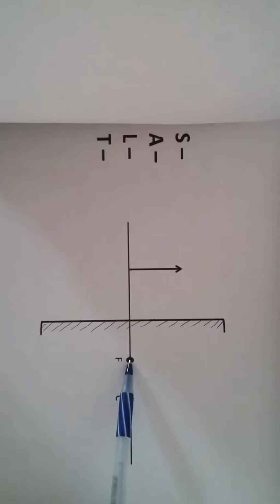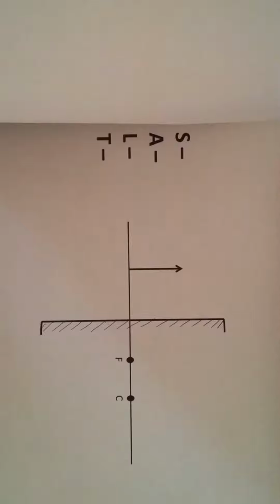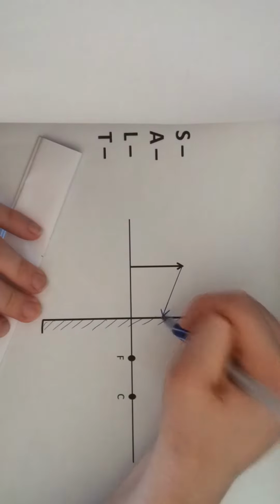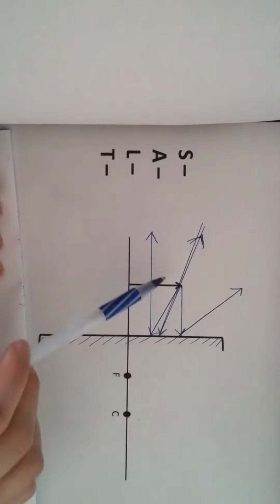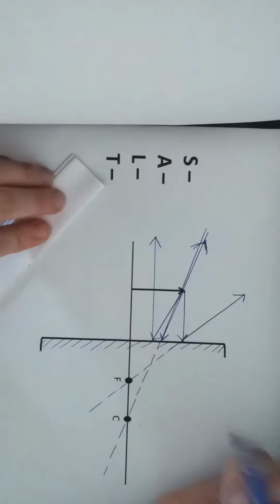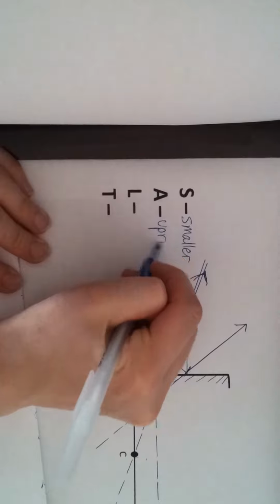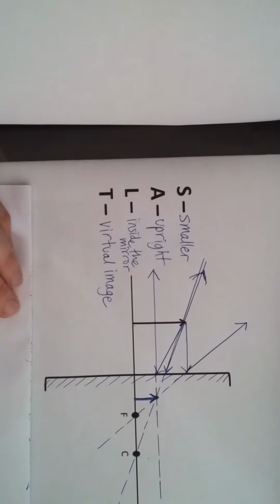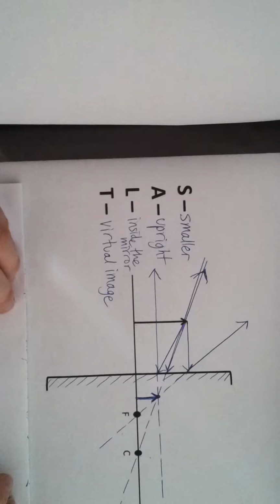Convex Mirror Tutorial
How to draw a convex mirror ray diagram.